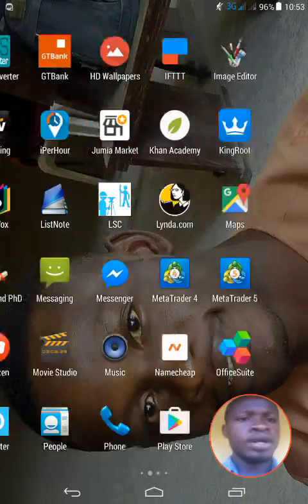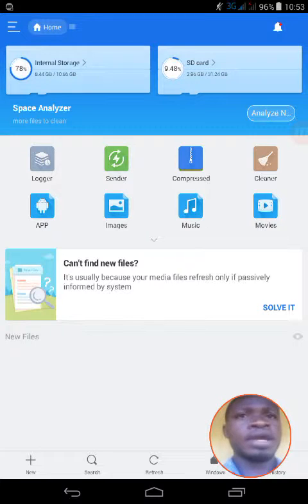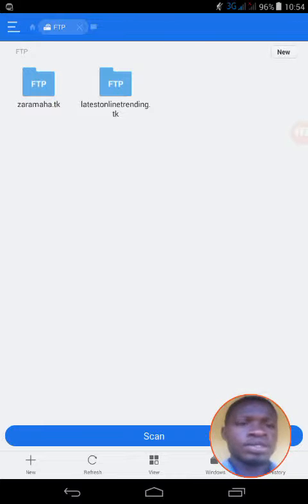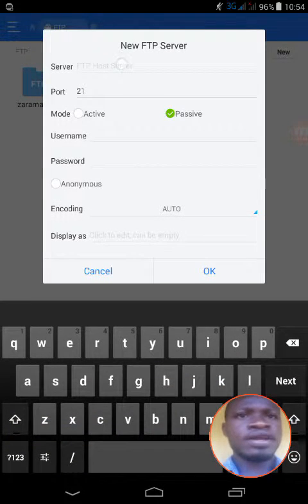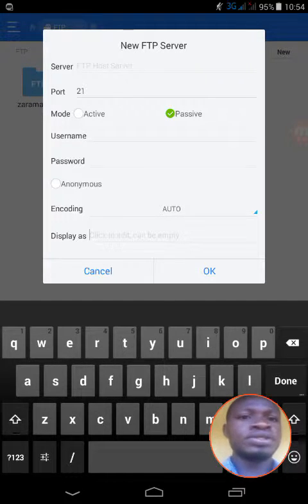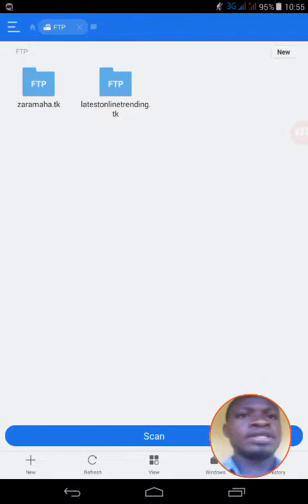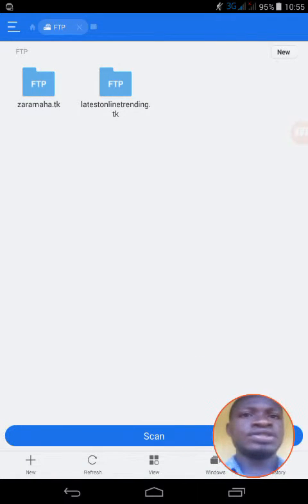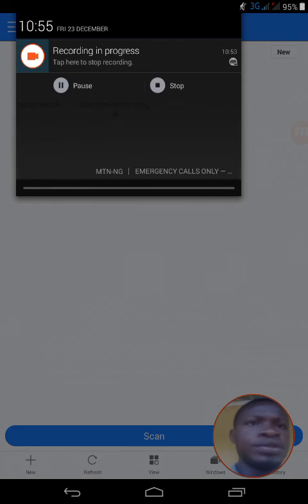Host your website using android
Teaches how to host and update websites using android platform